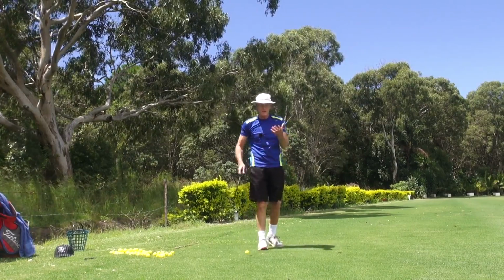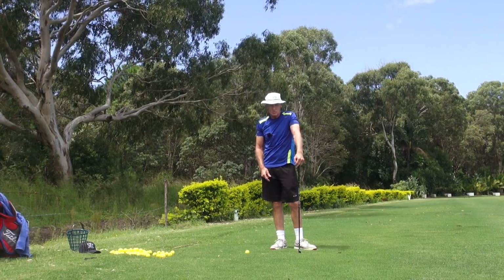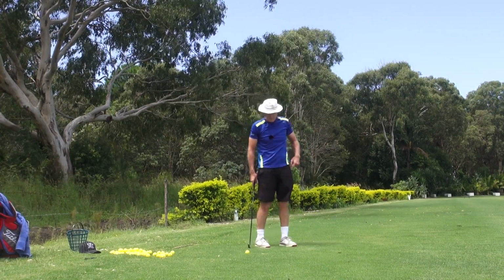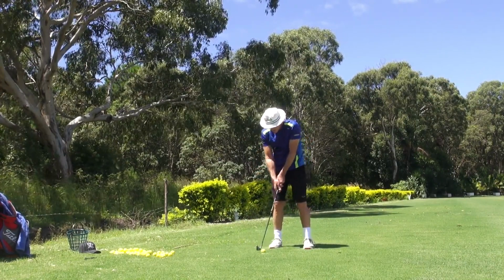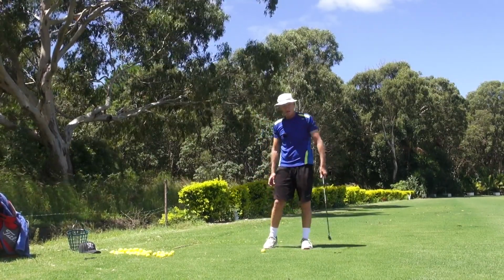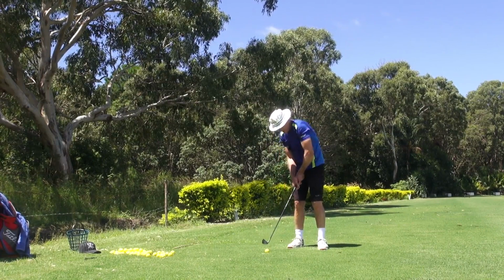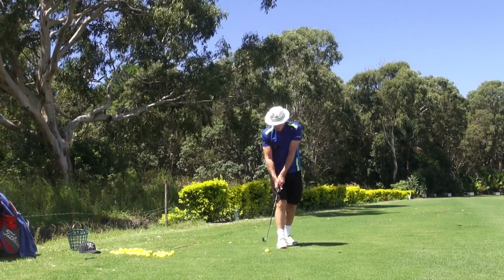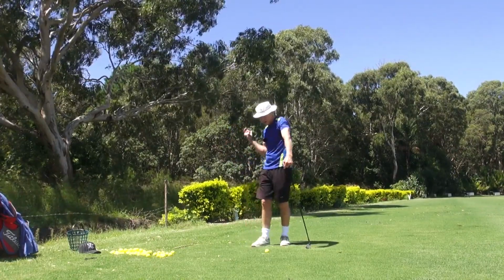'Final' Channel Lock Protocol.. 'For Now'...